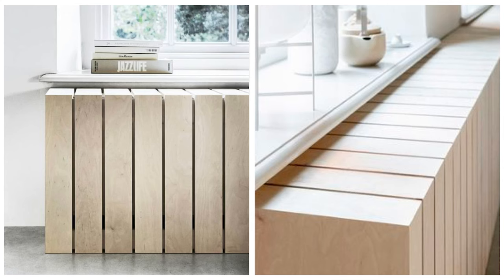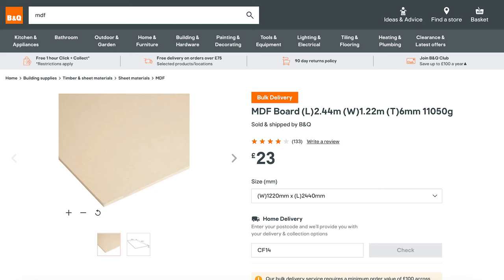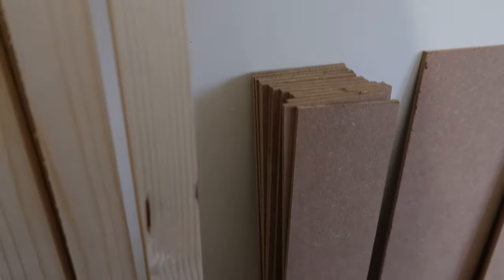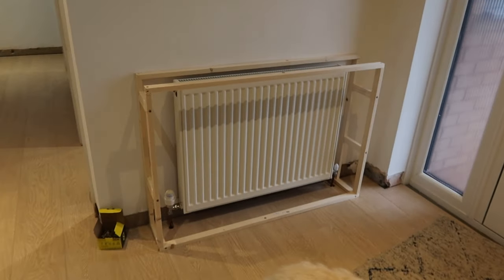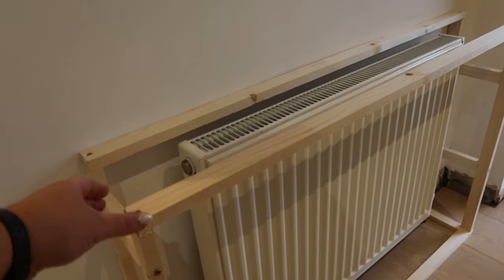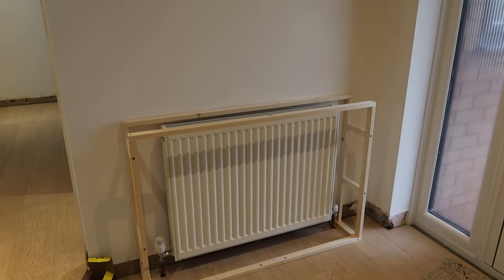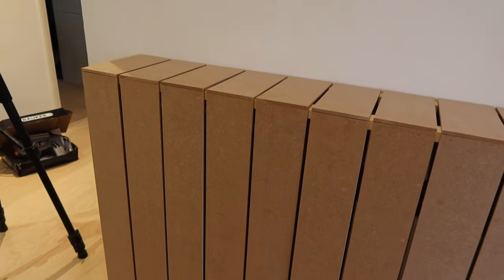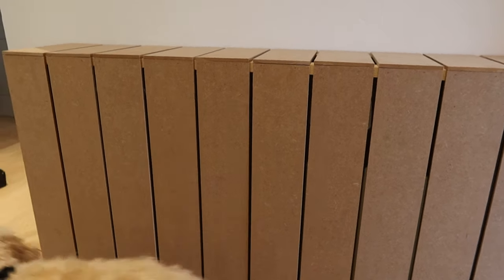How To Build A Modern Slat DIY Radiator Cover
In this video I take you through a DIY Radiator Cover Tutorial and show you how I created this simple modern slat cover on a budget!

♥ House tours
♥ Room makeovers
♥ Renovation tips
♥ Furniture flips
♥ DIY hacks